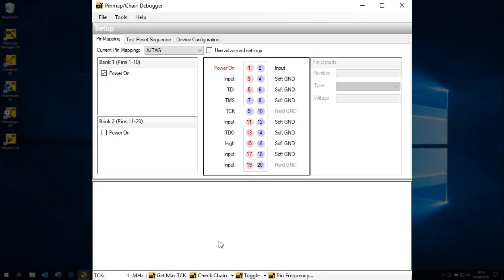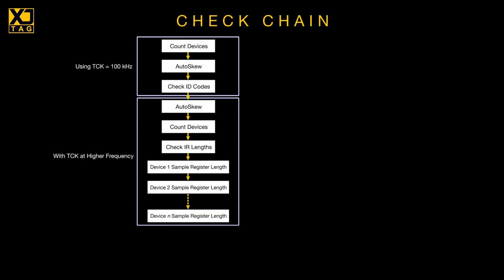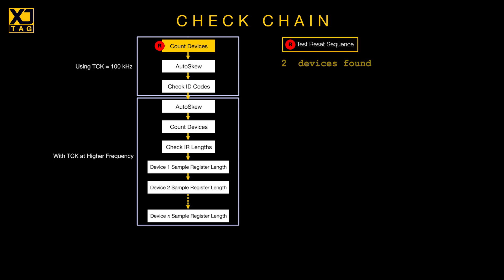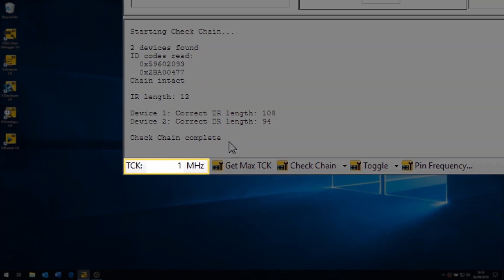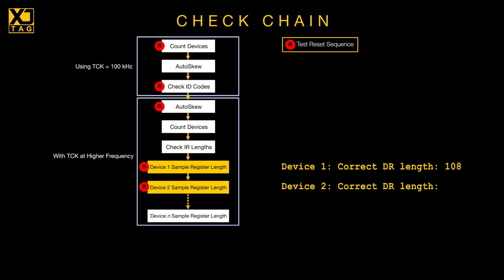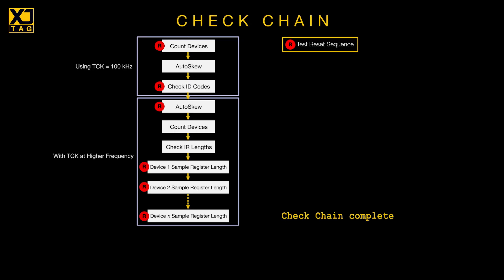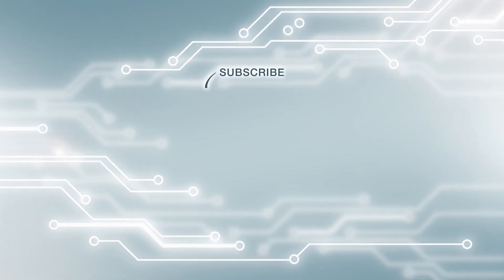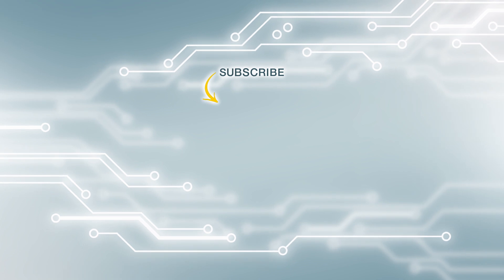JTAG Chain Setup - Part 4 - Chain Checking (XJTAG Tutorial)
Learn how to confirm that communication to all JTAG devices is robust in order to gain boundary scan testing access to the rest of the board.

This video covers:
• 0:32 - Checking for signal integrity and noise problems using JTAG Chain Debugger
• 0:53 - AutoSkew compensating for optimal TDO waveform sampling
• 3:13 - Validating the correct BSDL files for all devices in the JTAG chain by matching their IDCODE and the length of their boundary scan register